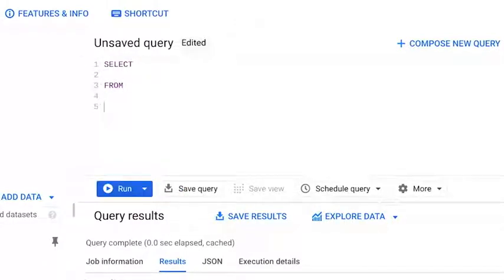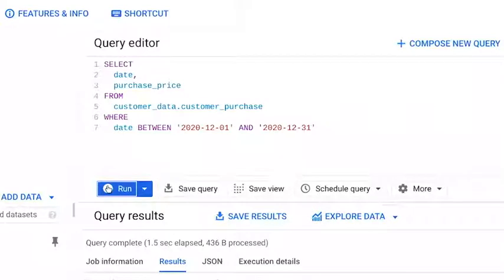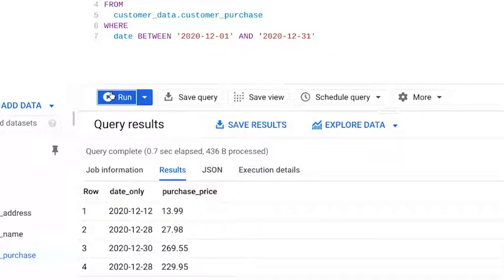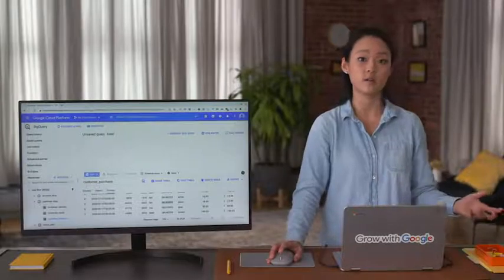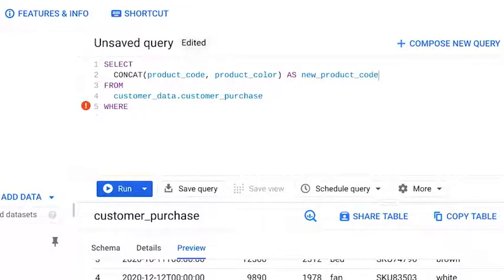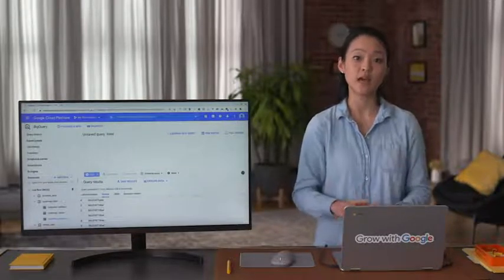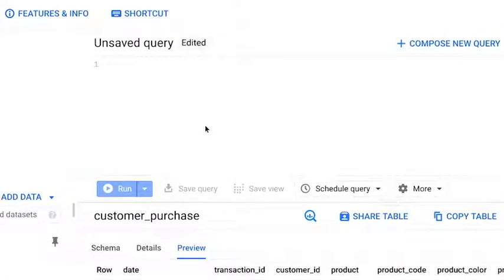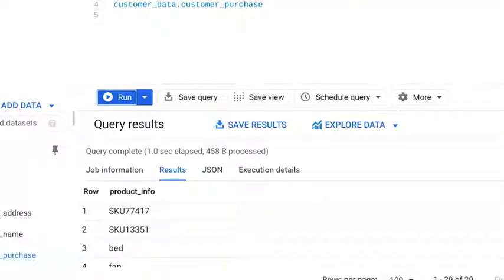Lesson 27 Advanced data cleaning functions, part 2